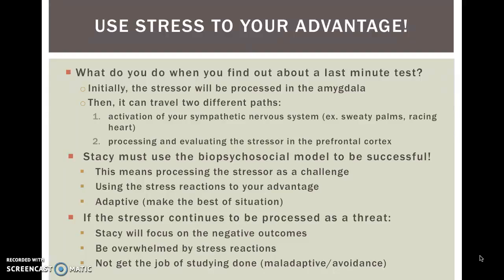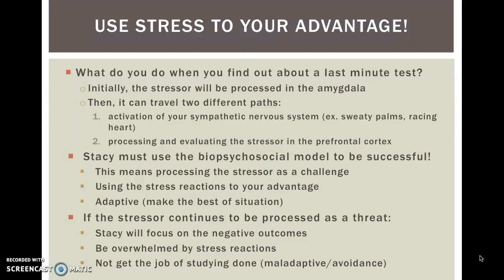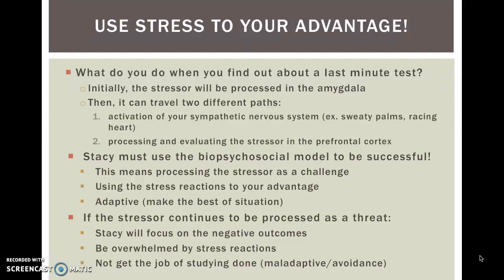Pritts, Kaicey AV Assignment Psych 107